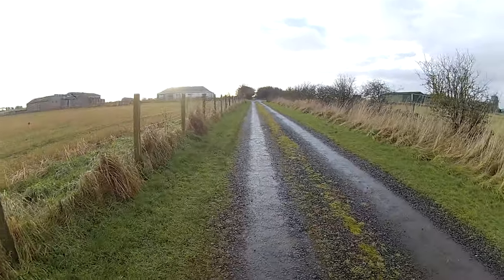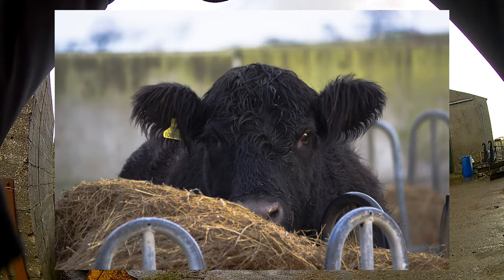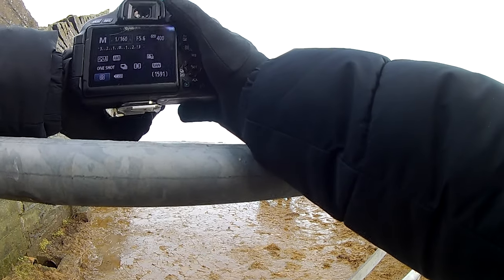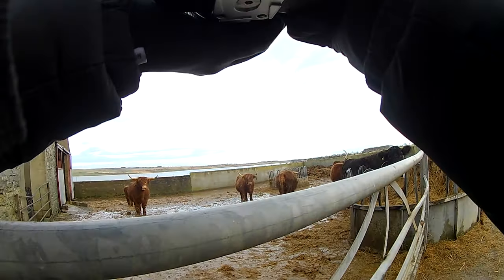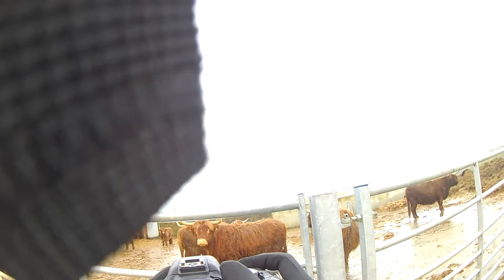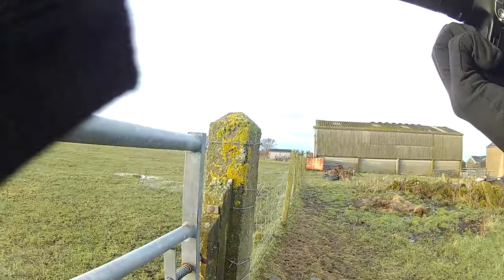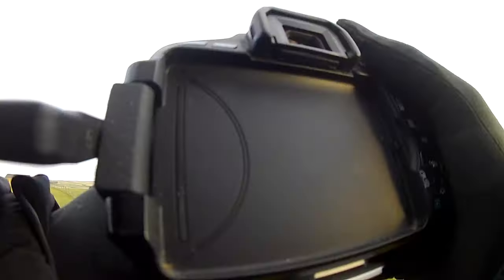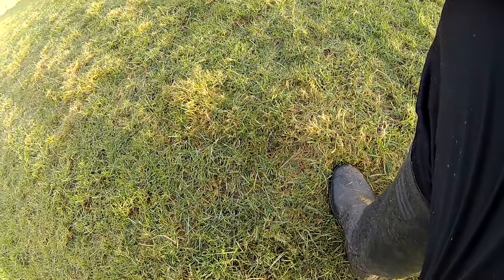Highland Cow POV Photography (Scotland) | Canon 600D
Gear:
Main Camera - Canon 600D (Canon EOS Rebel T3i)
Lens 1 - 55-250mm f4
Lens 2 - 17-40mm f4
Action Camera - Bear Grylls Action Camera
Intro Mic - Elgato wave 3
Lav Mic - iRig Lav Mic